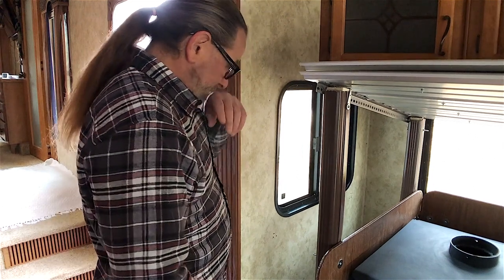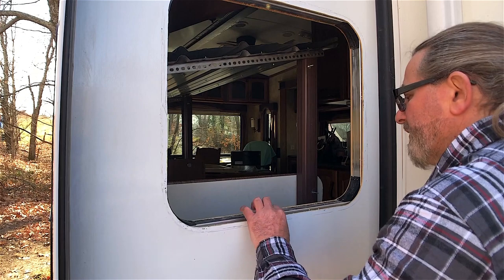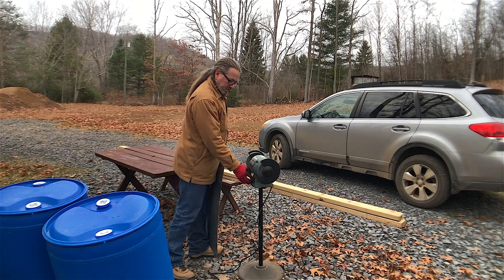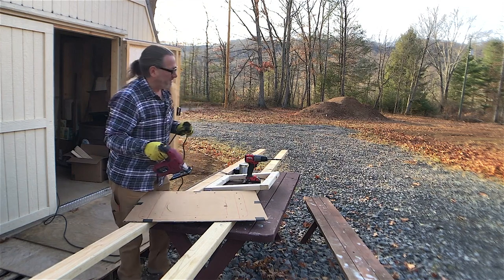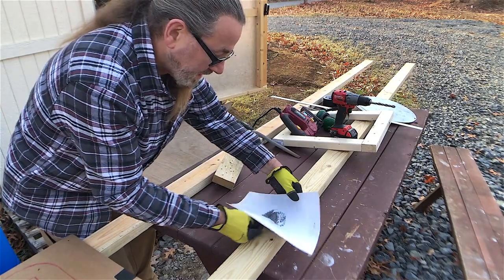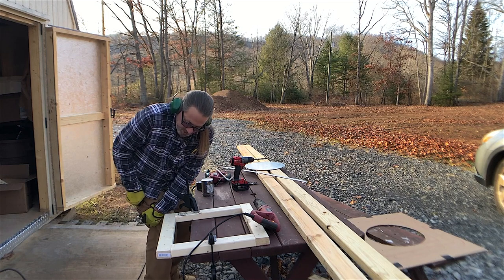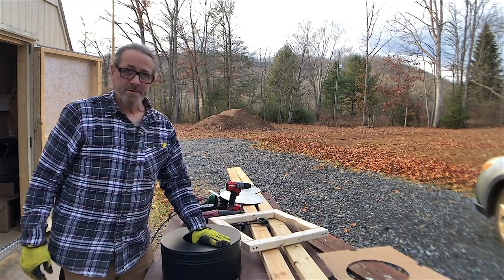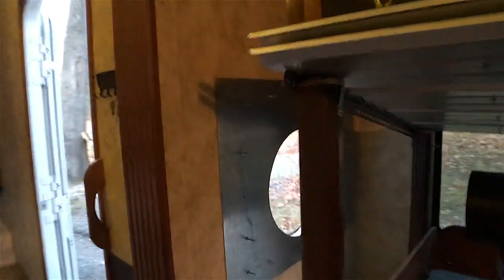Wood Burning Stove Installation in RV Camper Travel Trailer - Part 3 - Starting the Thimble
Part 3 in a series on how I installed a wood burning stove in my Keystone Montana fifth wheel RV travel trailer. In this episode I remove a window from one of the trailer slide outs that will be the location for the chimney to exit the trailer from the wood stove. Removing a window is my solution for not wanting to drill or cut any holes in the trailer structure, and it will allow me to remove the stove and reinstall the window later if I want, without leaving any trace of there ever being a stove in there.

I came up with this entire plan in my head, and so far so good. Let's hope this works!
I hope you enjoy this video, and enjoy every day.

And if you're a power user, other donations are accepted with much love and gratitude.